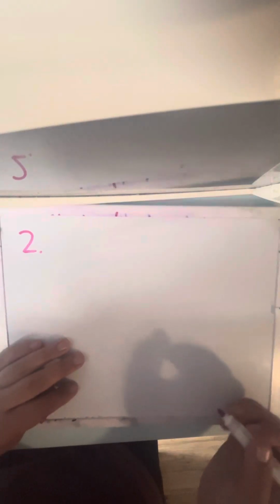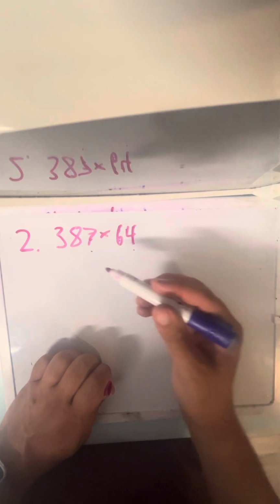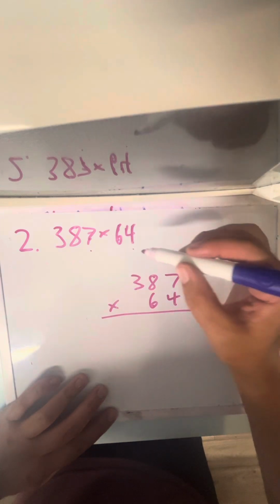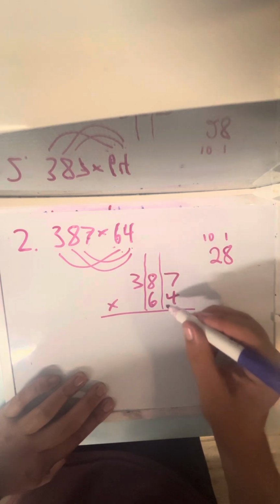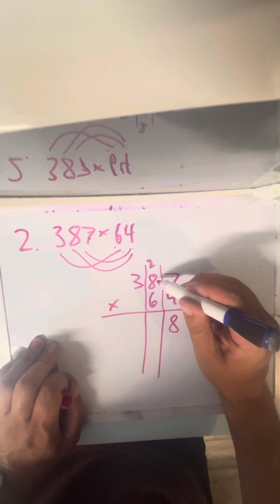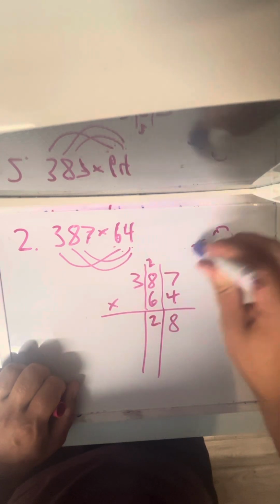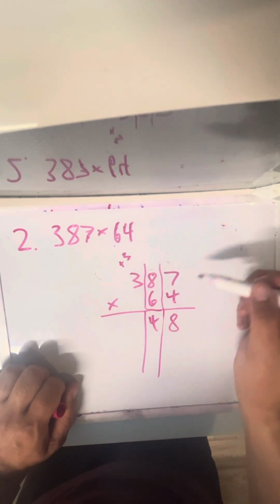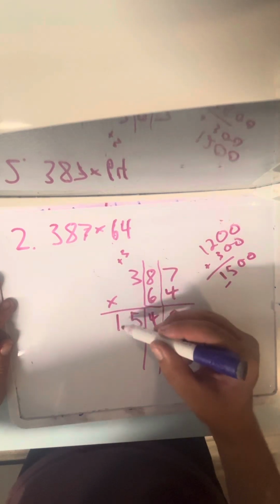Question 2 part 1